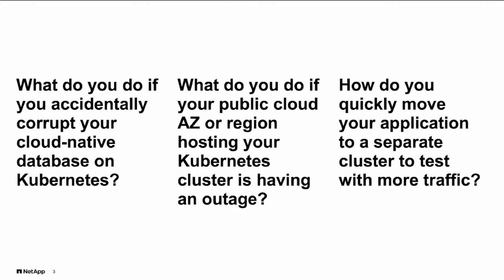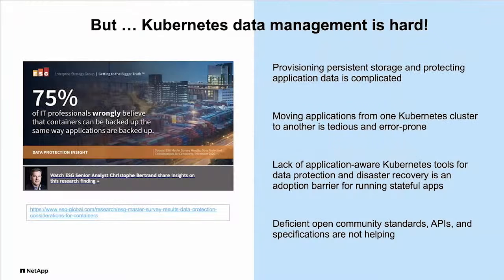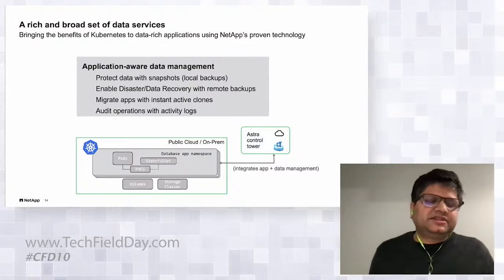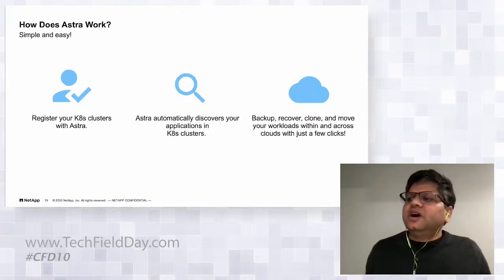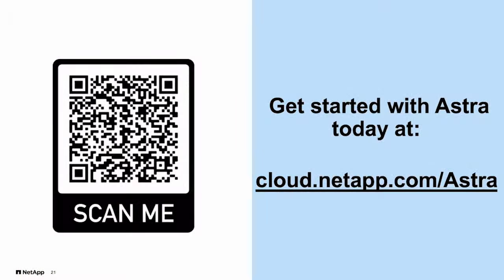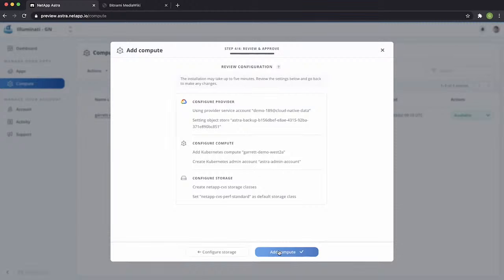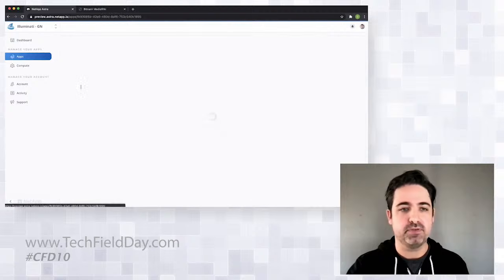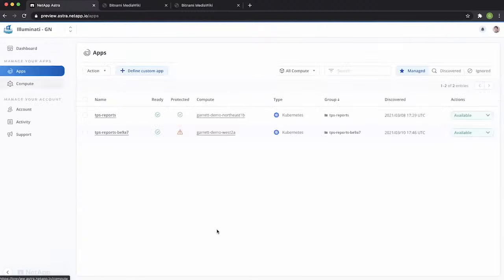Cloud Field Day 10 - Encore Presentation: All About Astra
CFD10​​ - Encore Presentation​: Ocean from Spot by NetApp
Guest Speakers 🔊Sayan Saha + Garrett Mueller

Astra is as easy as 1, 2, 3.

1. Register your Kubernetes cluster in Astra
2. Let Astra automatically discover applications
3. Snapshot, backup, restore, clone and protect applications

Why did we build Astra?​ What are the use cases for Astra? What functionality does it provide?

Get all the answers and more during this Cloud Field Day 10 encore presentation with our very own Sayan Saha, Sr. Director, Product Management​, and Garrett Mueller, Director, Cloud Native Data.